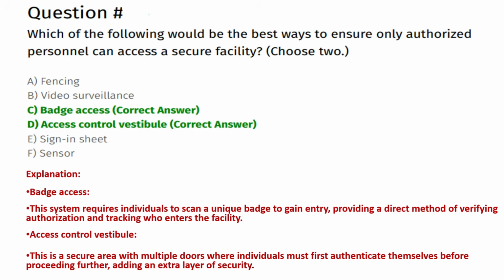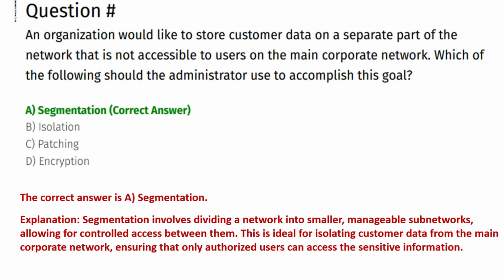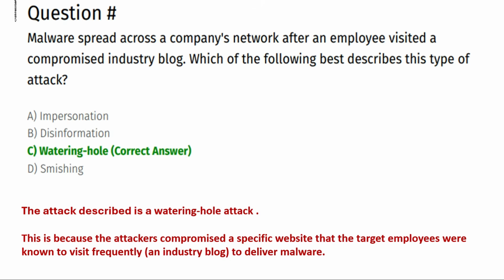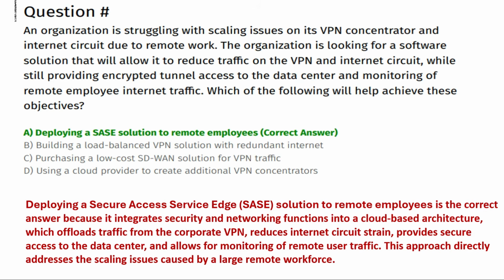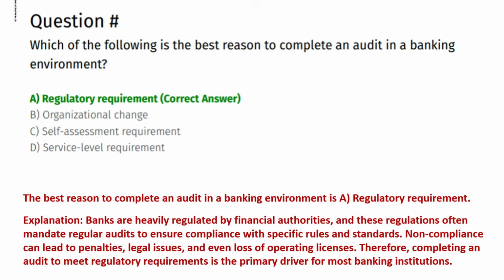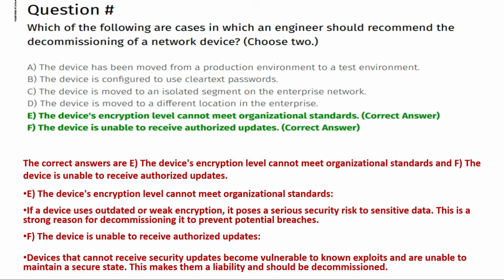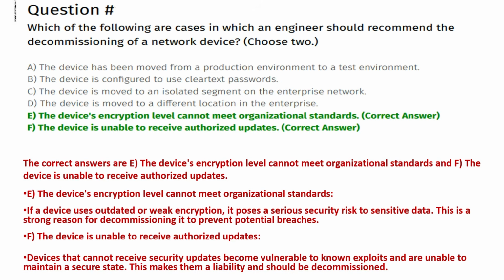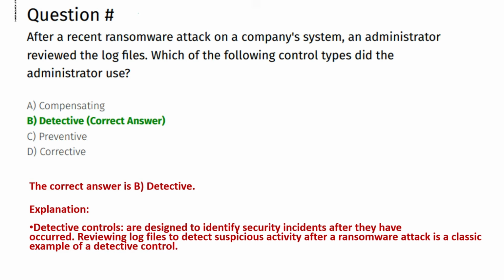CompTIA Security+ SY0-701 Actual Exam Questions-Part 12